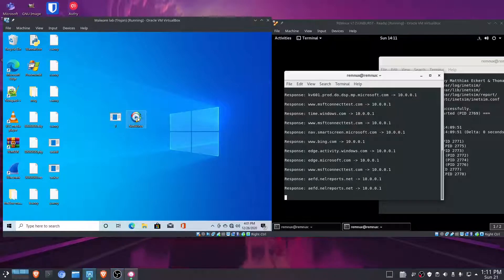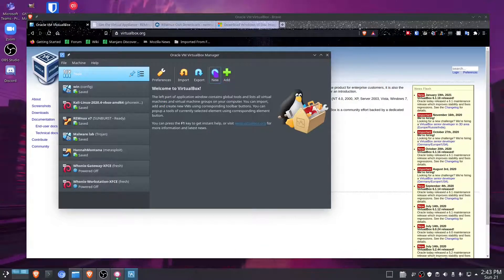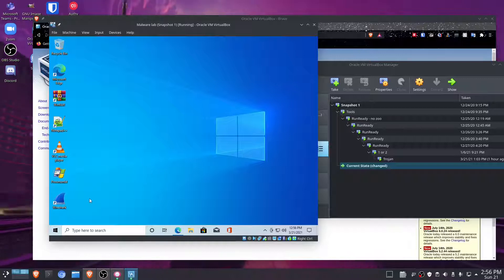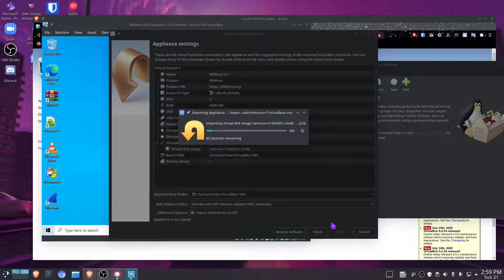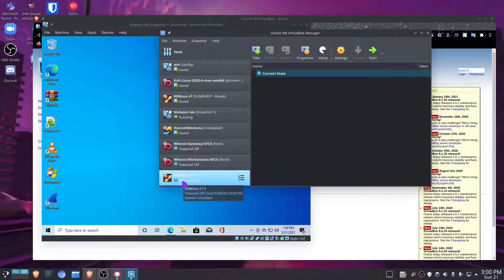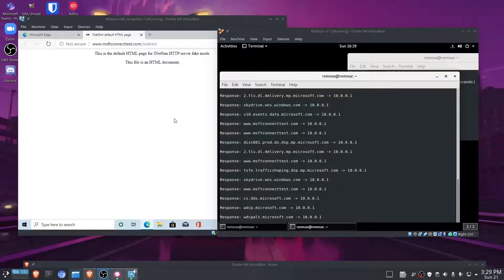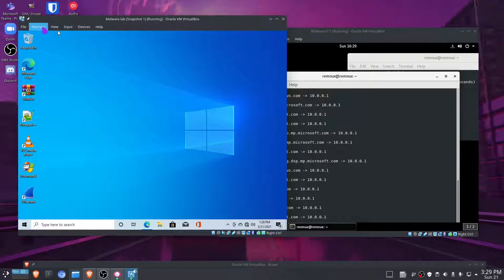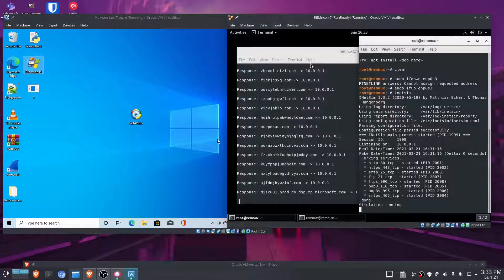Creating a sandboxed lab for analyzing malware